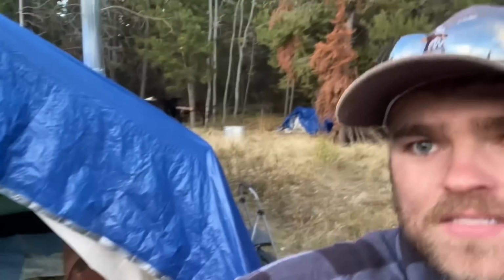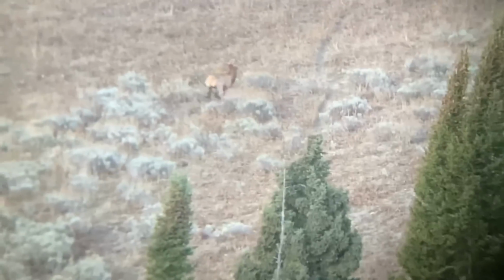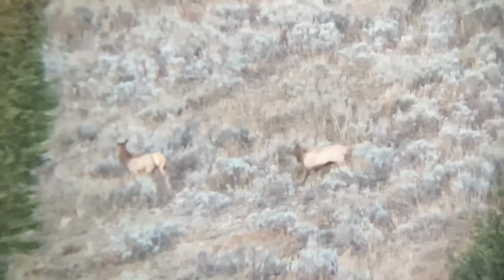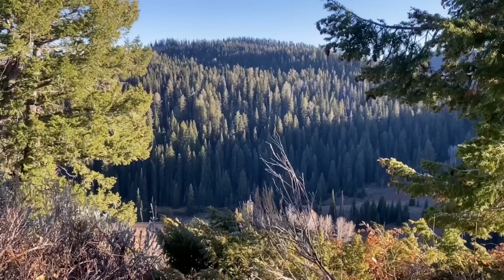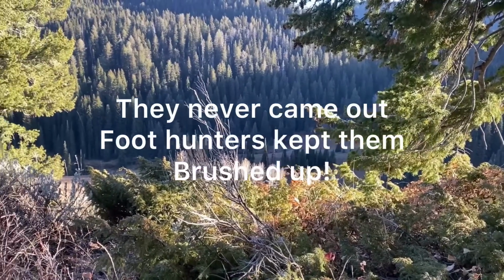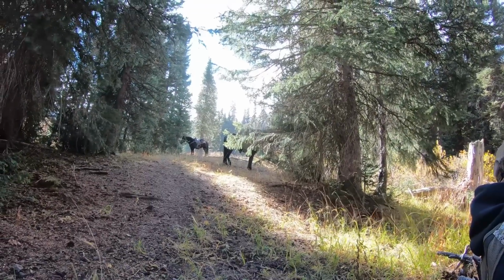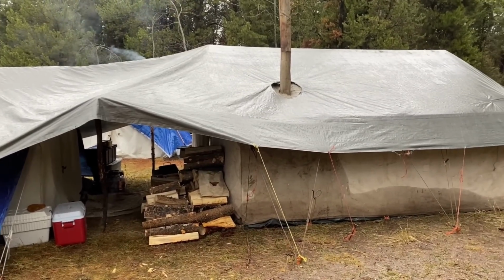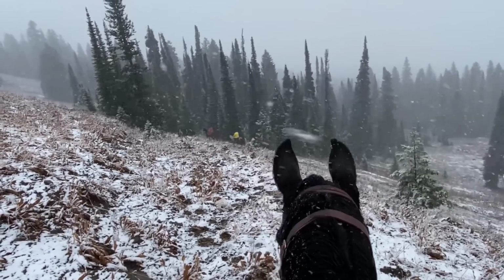Idaho Elk Hunt success!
Idaho bull elk hunting.